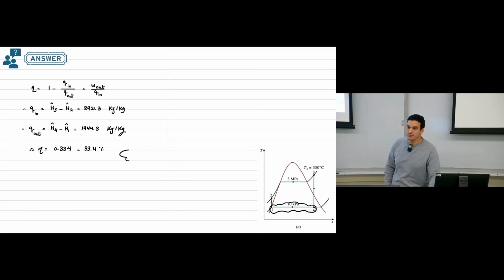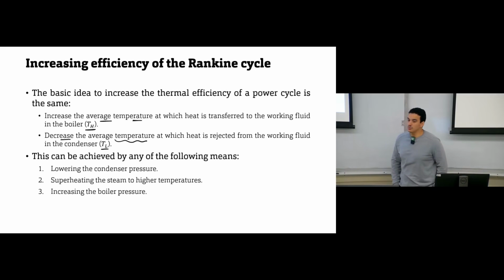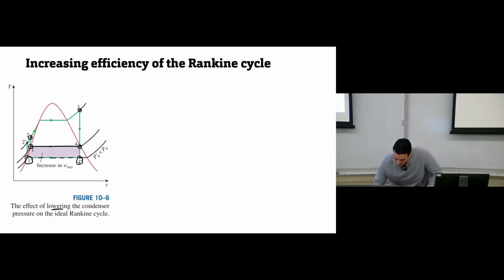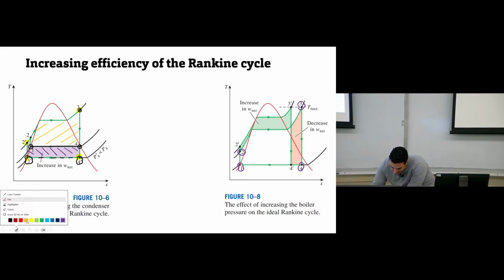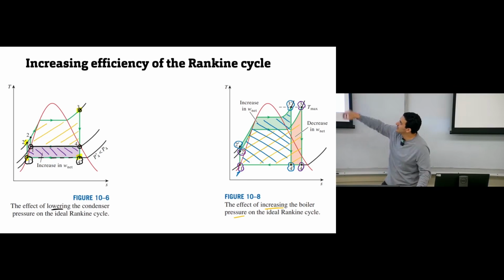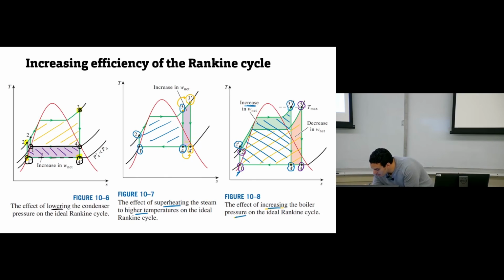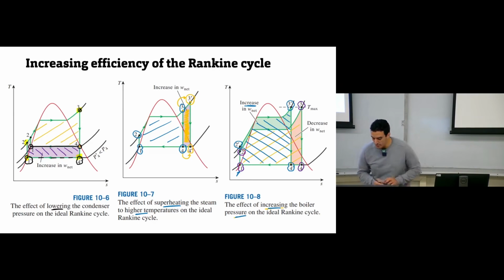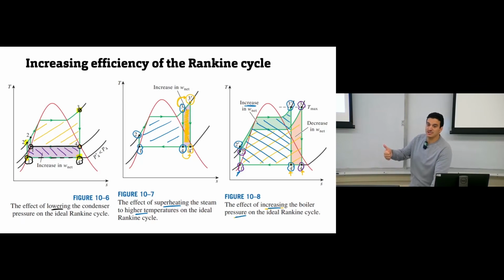Thermodynamics in English ➨ Ch#05⊷L#06 ➮ Methods & limitations increasing Ranking cycle efficiency